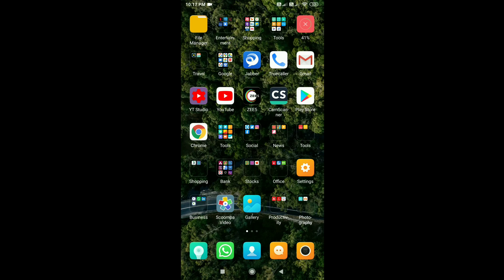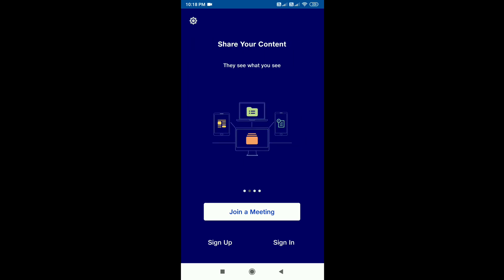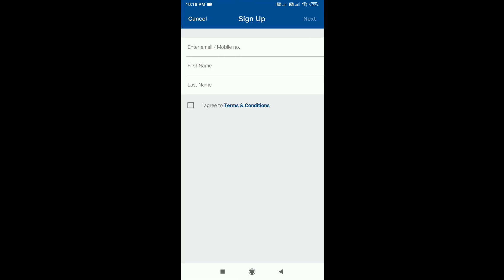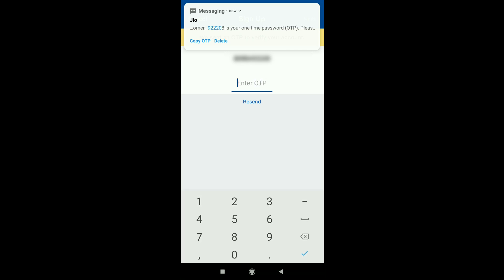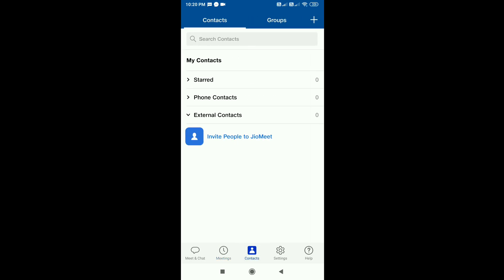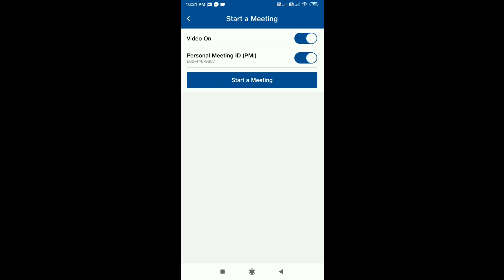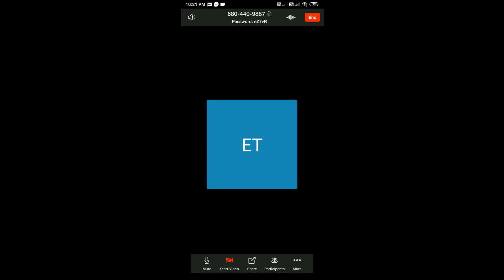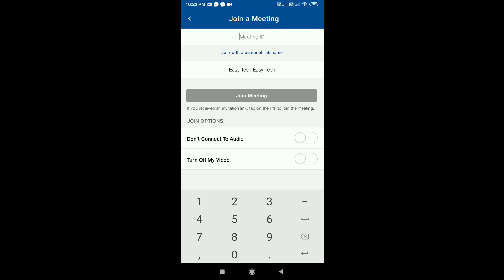Jiomeet app | Jio Meeting App Telugu | How to use Jio Meet App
unlimited time Jio meet